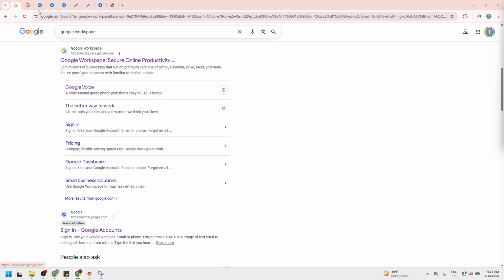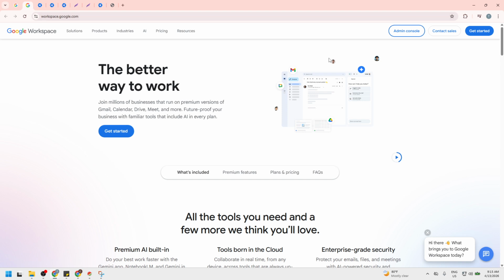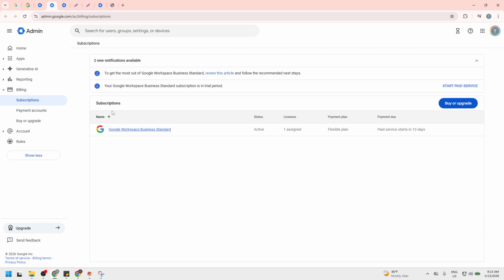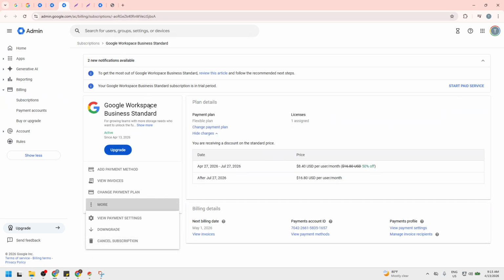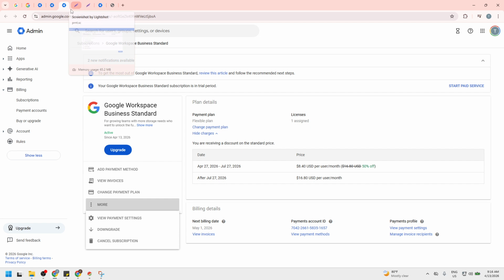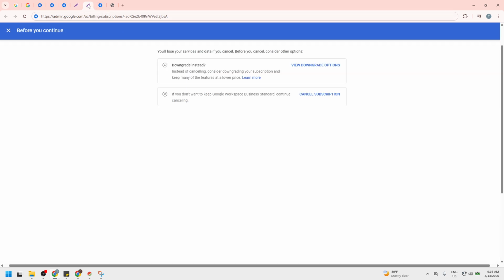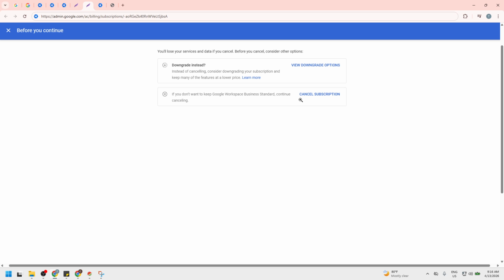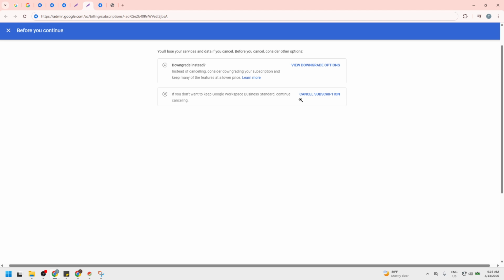How to Cancel a Google Workspace Free Trial [2026 Full Guide]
How to Cancel a Google Workspace Free Trial

In this video, we show you exactly how to cancel a Google Workspace free trial to prevent any unwanted charges before the introductory period expires. We explore the subscription management parameters within the Google Admin console, demonstrating how to locate your active trial and initiate the cancellation workflow to successfully decommission the account.

Managing the lifecycle of your trial is a critical administrative step for maintaining control over your organization's digital subscriptions. By understanding how to properly navigate the billing dashboard to terminate the service, we ensure that the domain is released from the trial obligations, allowing for a clean transition should you decide to explore other solutions or simply close the test environment without incurring automated billing.

Technical Specs:
Software: Google Workspace; Feature: Subscription & Billing Management